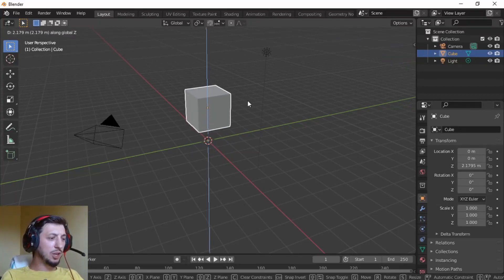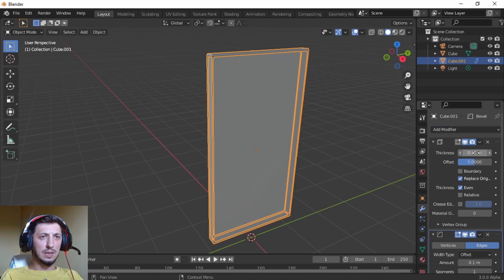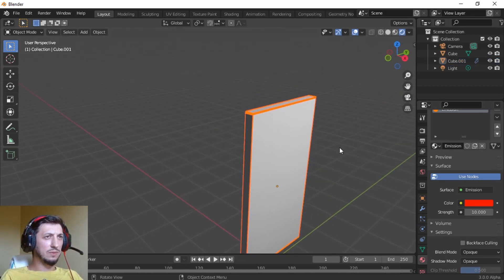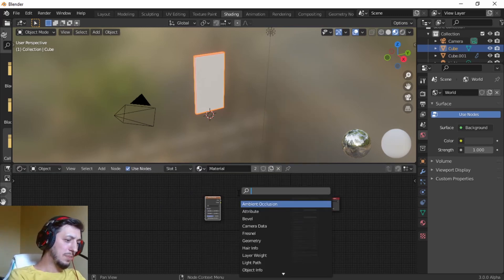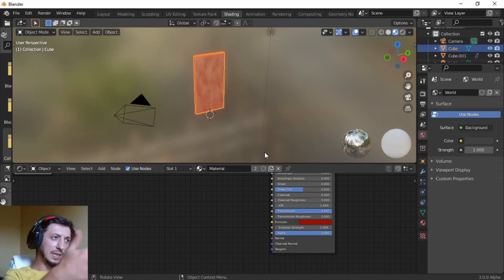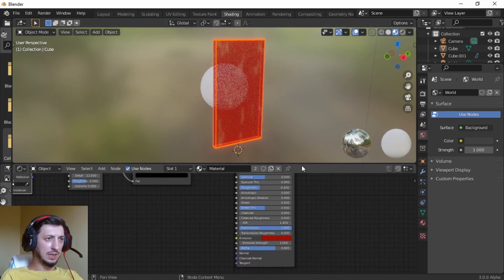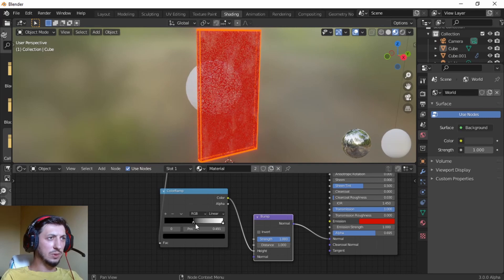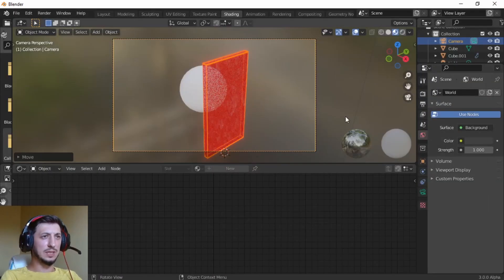How to make Loki portal in under 5 minutes in Blender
Here it is a fast tutorial of how to make Loki portal in Blender in under 5 minutes. I will be making more videos of how to integrate the portal in to videos and motion tracking. I hope you guys will enjoy it and find it usefull.
Loki portal#blender tutorial#how to